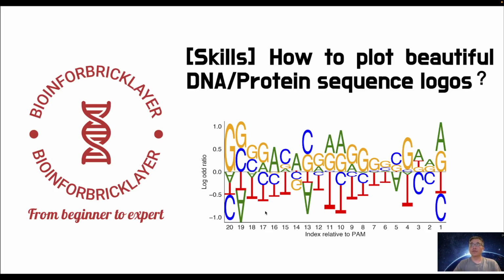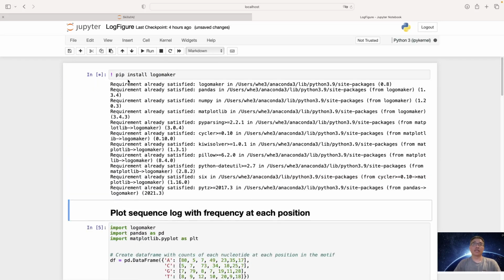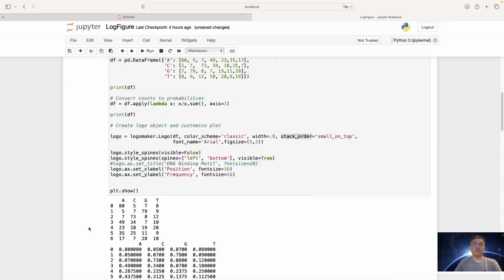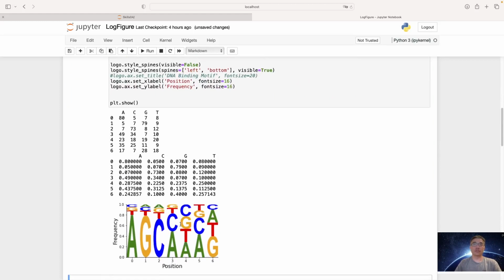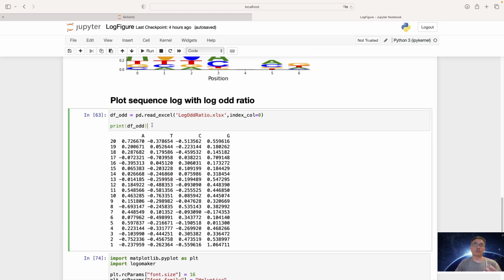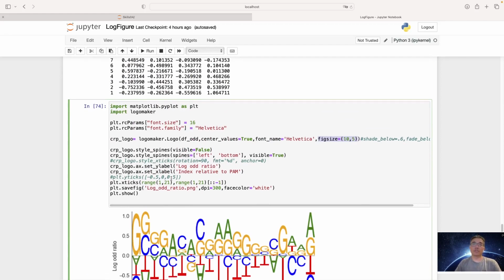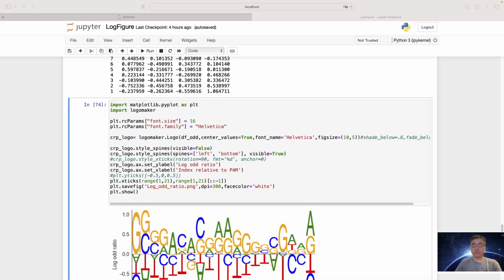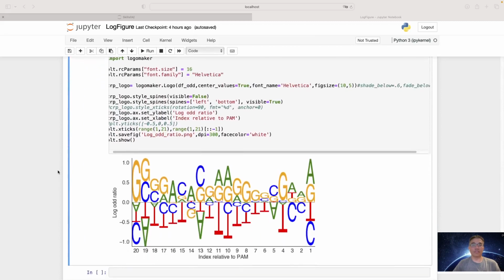【Bioinformatics | Skills 04】How to plot beautiful protein/DNA sequences logos?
This video tutorial demonstrates how to create DNA protein sequence logos using the Python package logomaker. I will guide you through the installation of the package and provide a step-by-step guide on how to generate DNA protein sequence logos using sample datasets.

By the end of this tutorial, you'll have the knowledge and skills to create your own DNA protein sequence logos using Python and logomaker. Whether you're a bioinformatics student, researcher, or enthusiast, this video is a must-watch for anyone interested in using Python to create DNA/protein sequence logos.